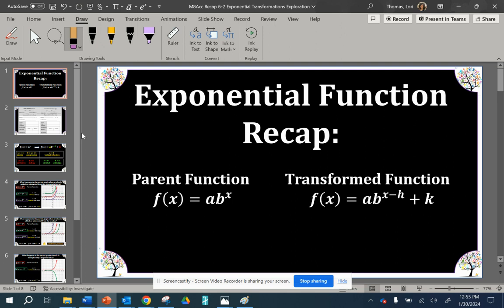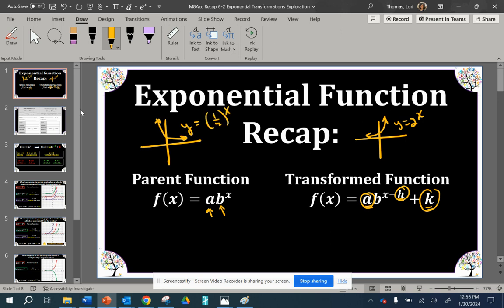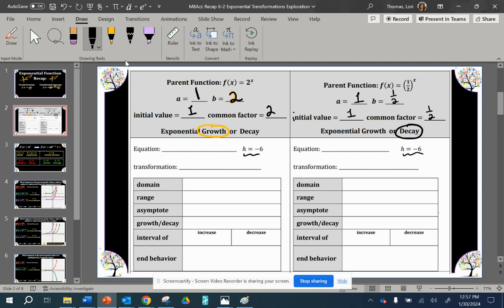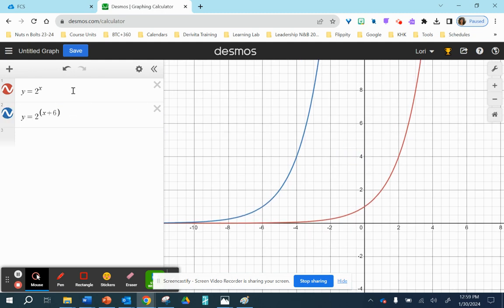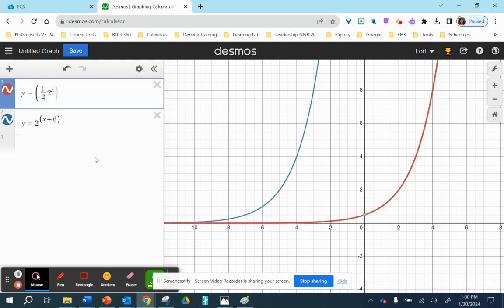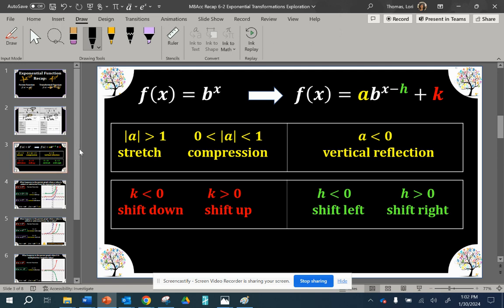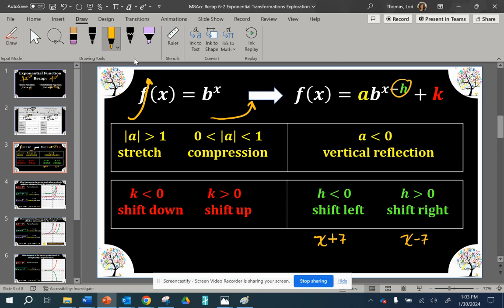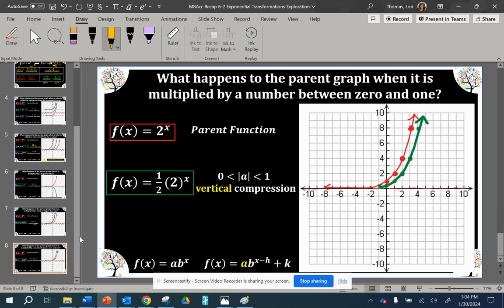Exponential Transformation Exploration Recap